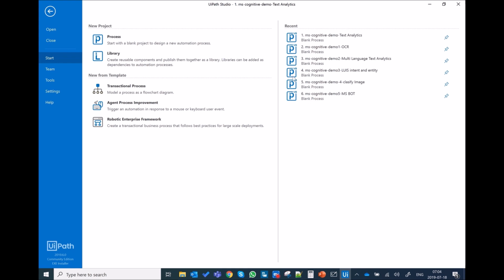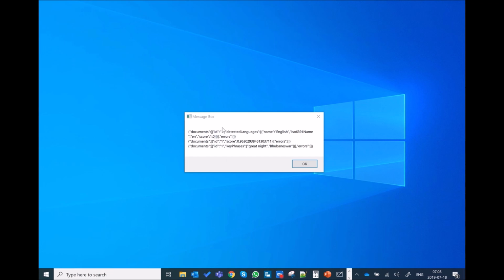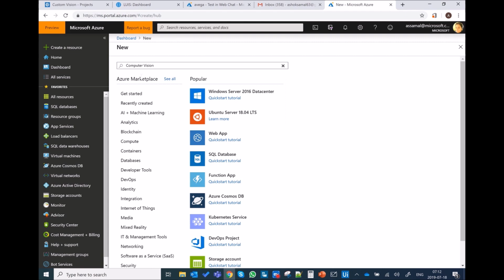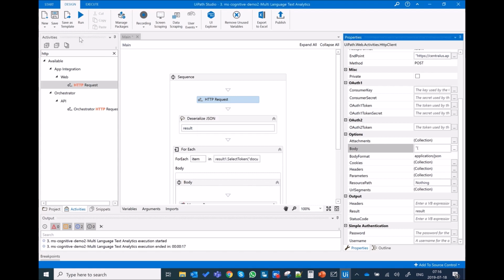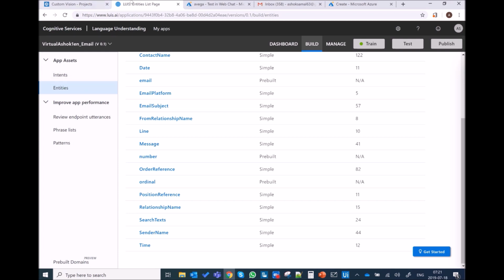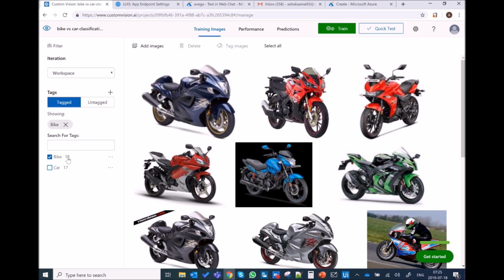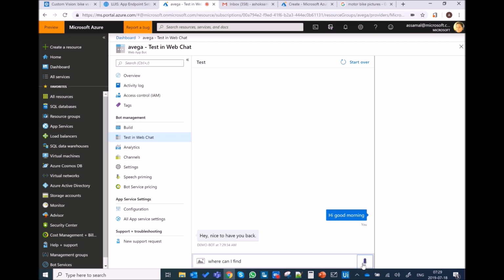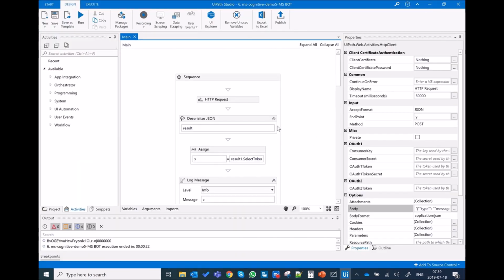AI Tech Talk by Ashok S (Microsoft) - E1 - RPA (Ui Path) with Cognitive Services Handson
Hands on guide - How to infuse Microsoft cognitive Services to make RPA (UiPath) intelligent.